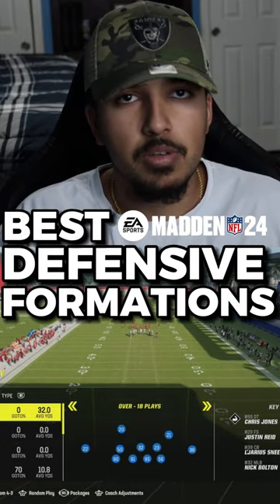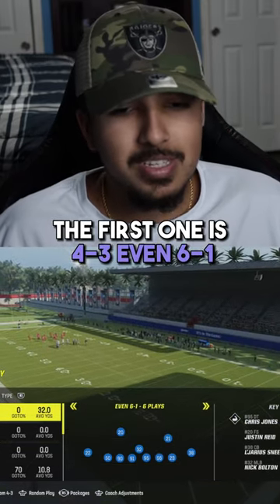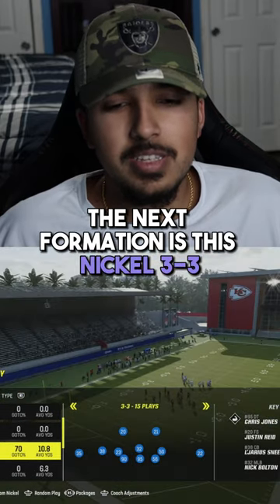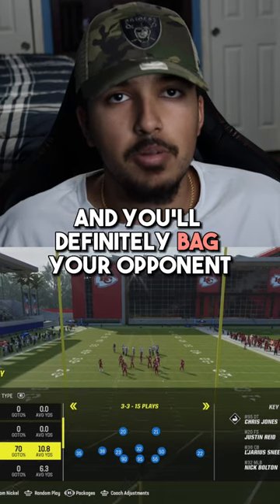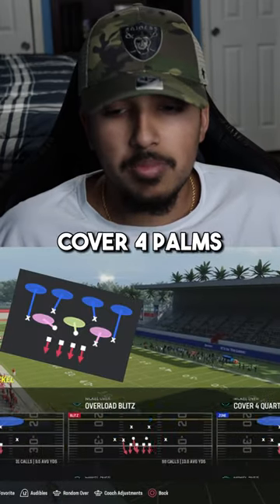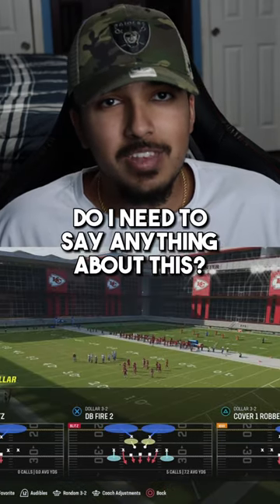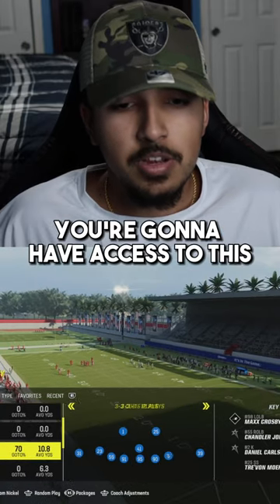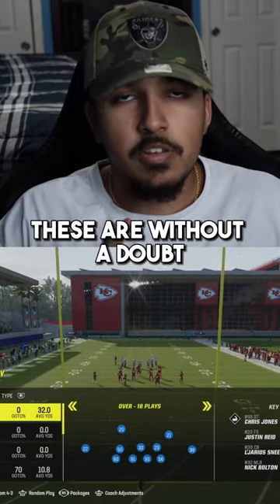BEST DEFENSIVE FORMATIONS in MADDEN 24